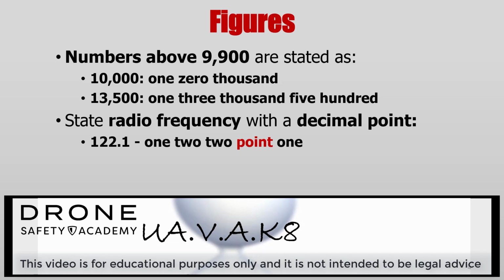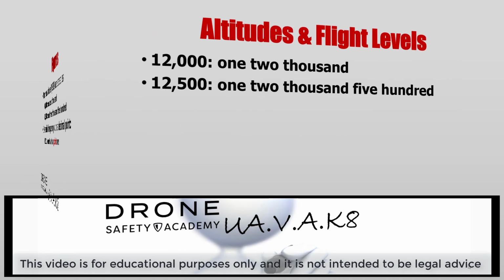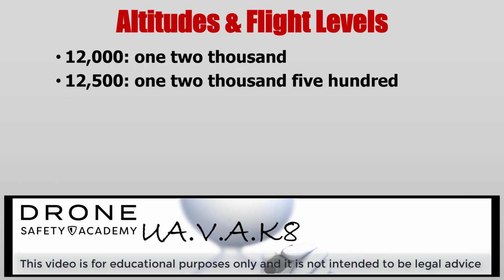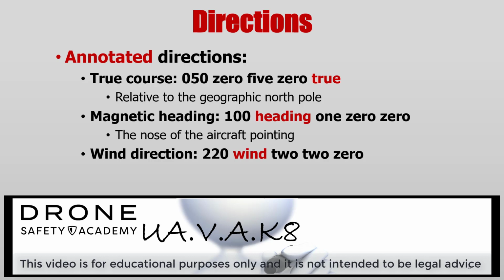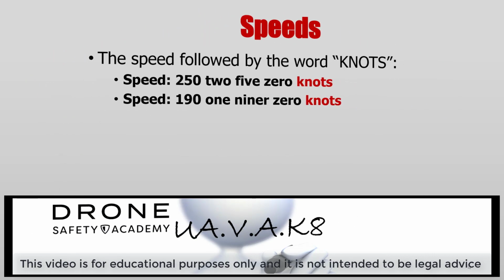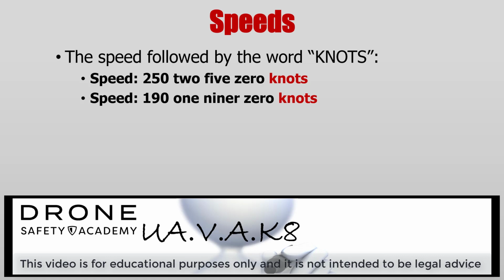UA.V.A.K8 Drone Certification 2019 - Phraseology: altitudes, directions, speed, and time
Training Sequence: NOOBS 62 of 82

UA.V.A.K8 Phraseology: altitudes, directions, speed, and time
Source [AIM: 4-2-8 to 4-2-12]

Figures
Figures for ceiling heights and upper wind levels up to 9,900 are stated as:
500 five hundred
4,500 four thousand five hundred
Numbers above 9,900 are stated as:
10,000 one zero thousand
13,500 one three thousand five hundred
When a radio frequency contains a decimal point, the decimal point is spoken as “POINT.”
122.1 one two two point one
Altitudes and Flight Levels
12,000 one two thousand
12,500 one two thousand five hundred
Directions
The three digits of bearing, course, heading, or wind direction should always be magnetic. The word “true” must be added when it applies.
(Magnetic course) 005 zero zero five
(Magnetic bearing) 360 three six zero
Annotated directions
(True course) 050 zero five zero true
 (Magnetic heading) 100 heading one zero
(Wind direction) 220 wind two two zero
Speeds
The speed followed by the word “KNOTS.”
(Speed) 250 two five zero knots
(Speed) 190 one niner zero knots
Time
FAA uses Coordinated Universal Time (UTC) for all operations. The term “Zulu” may be used to denote UTC.
0920 UTC zero niner two zero
The first minute of the first hour is indicated by 0000 UTC zero zero zero zero